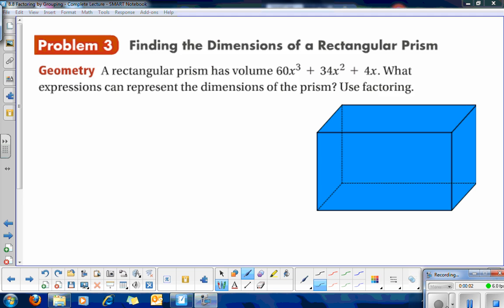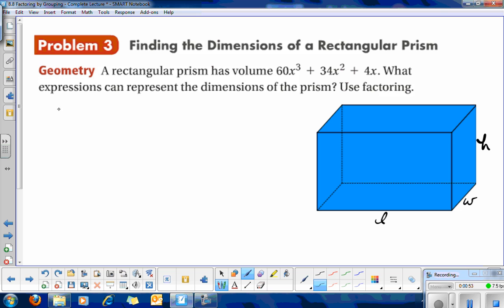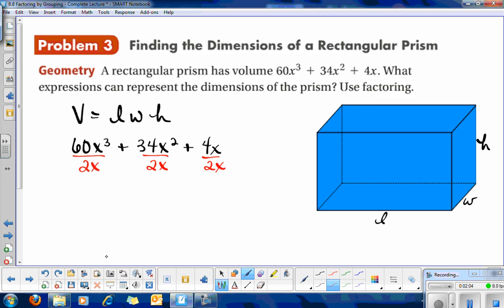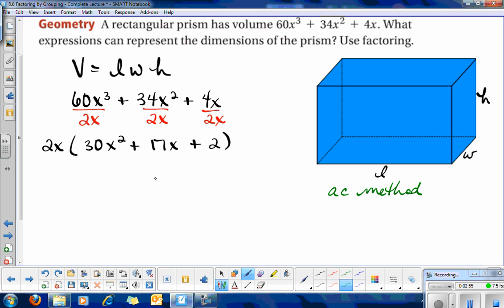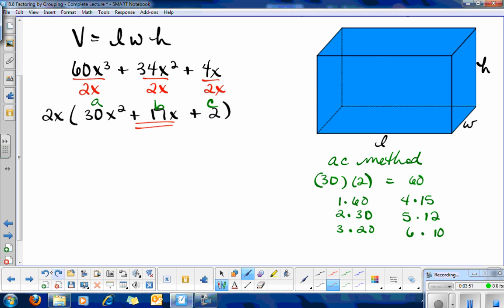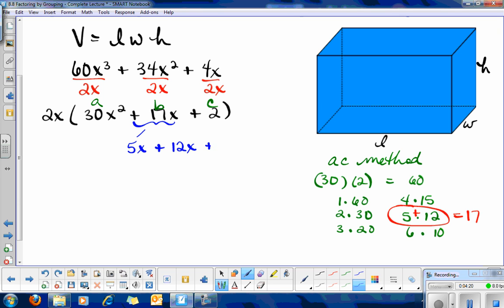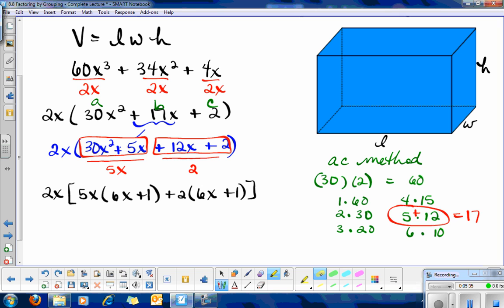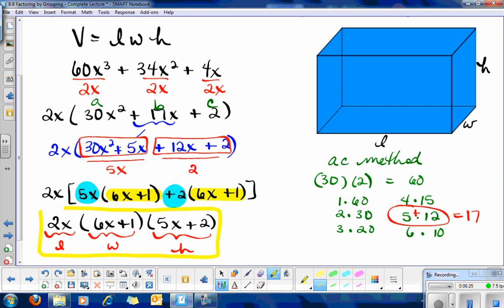8 8 Factoring by Grouping Problem3